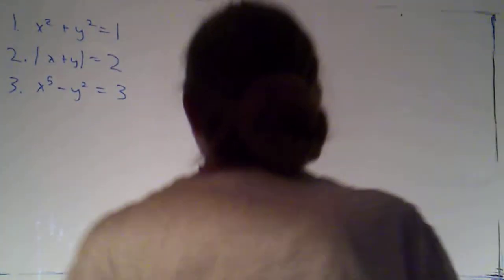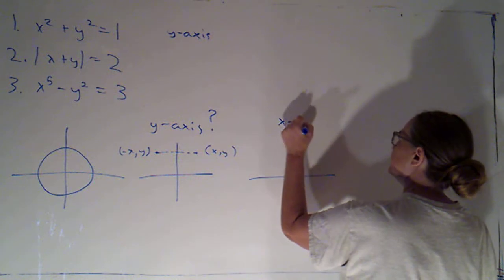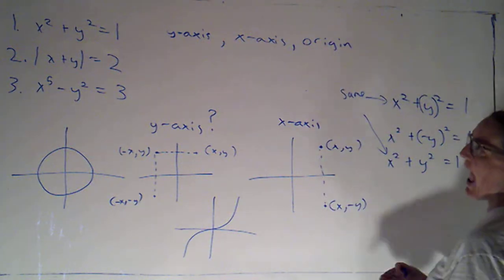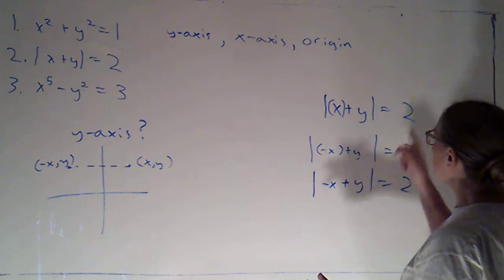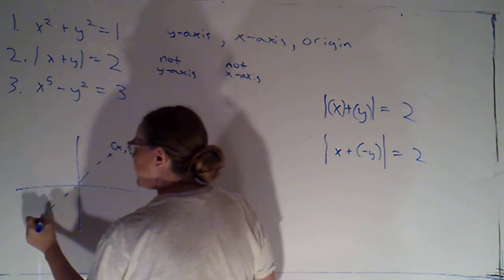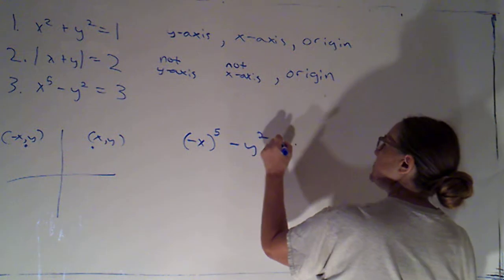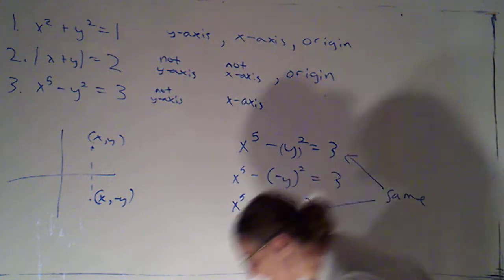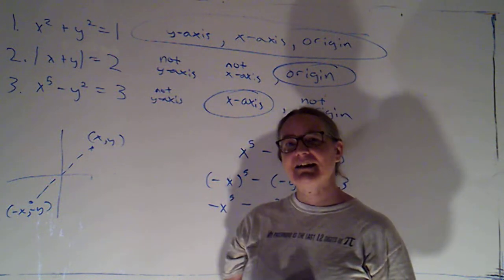Math 2 Section 1 7 part 3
Examples:  given an equation, check for all 3 types of symmetry.